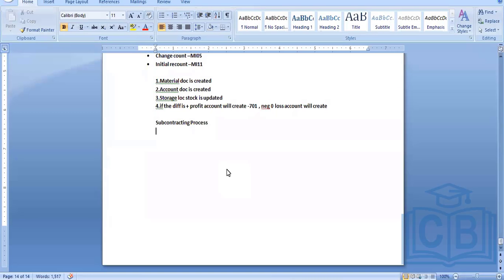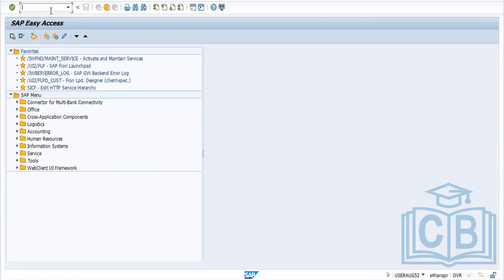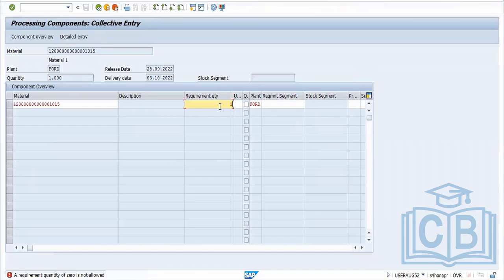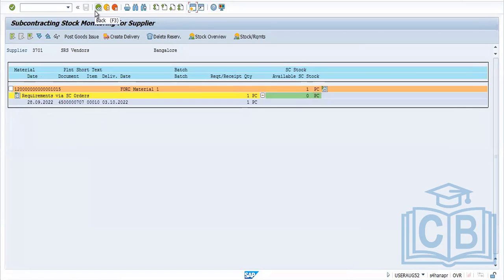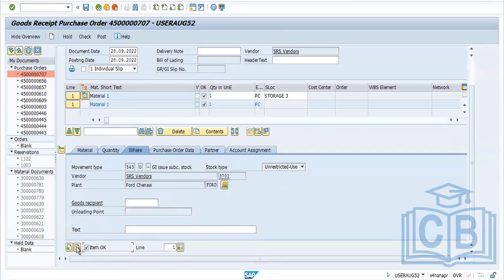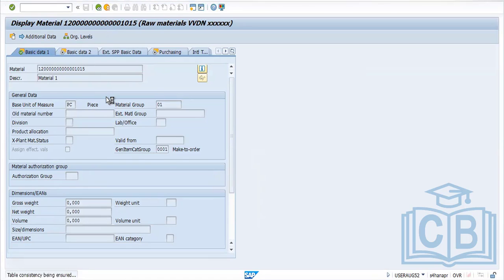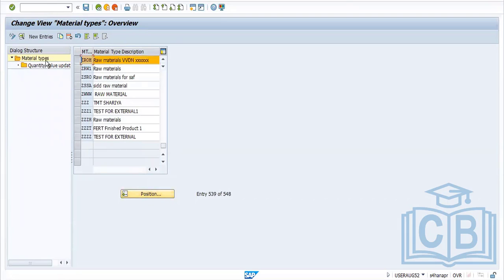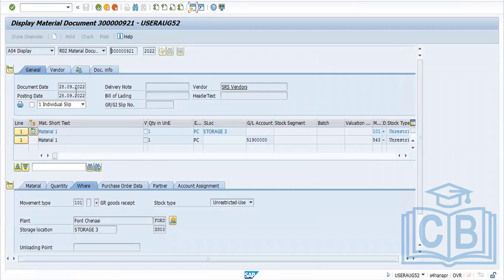SAP MM Training | SAP Material Management Course | SAP MM Tutorial | CyberBrainer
Topics addressed include: Subcontracting Process